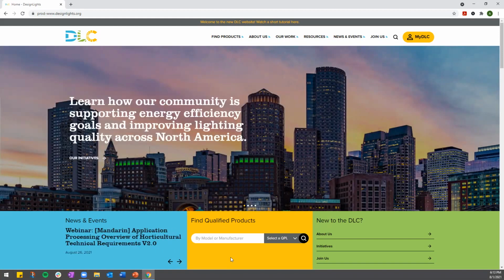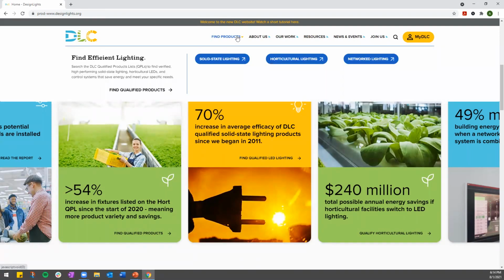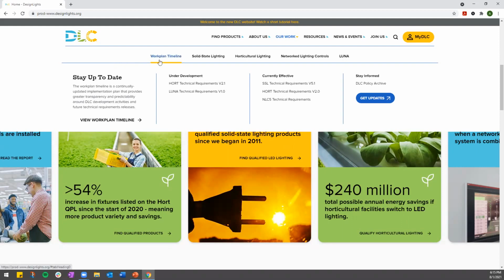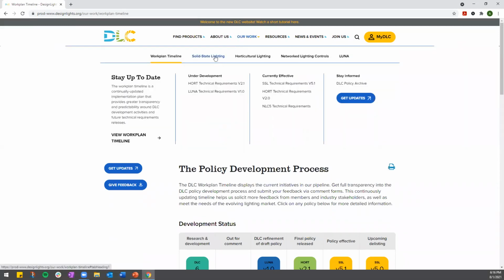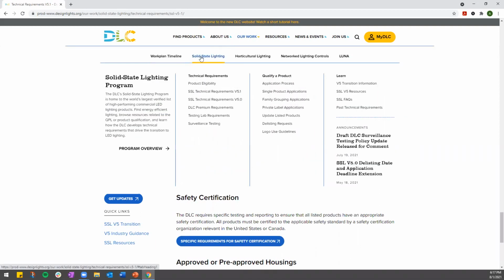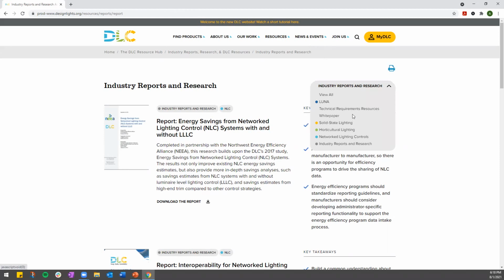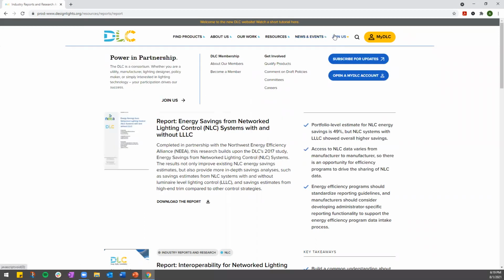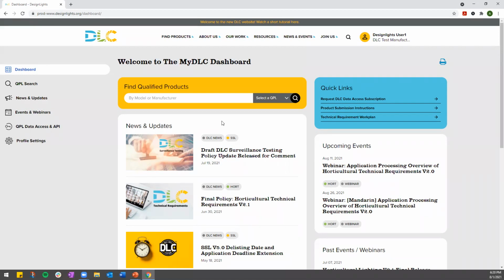DLC New Website Walkthrough